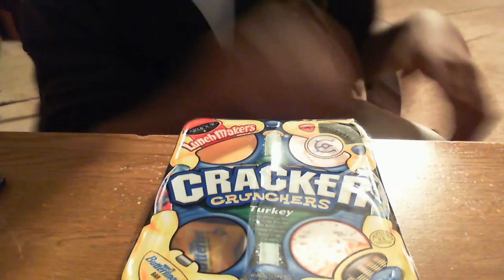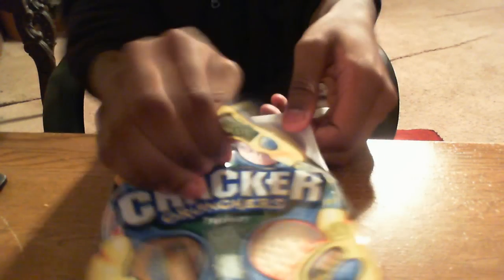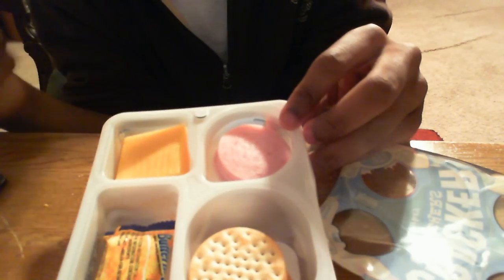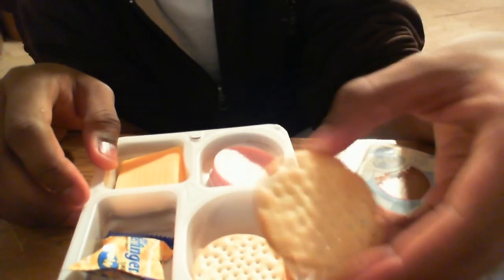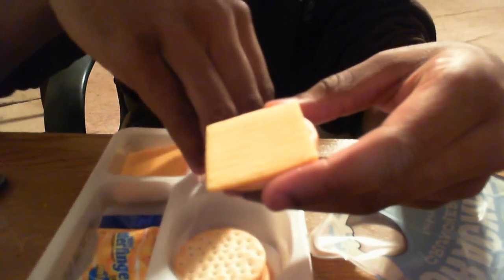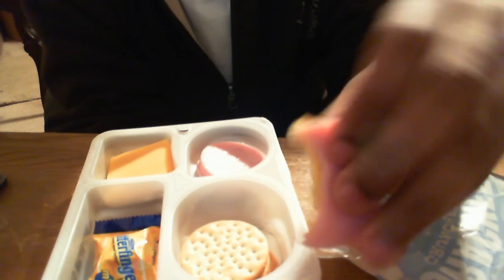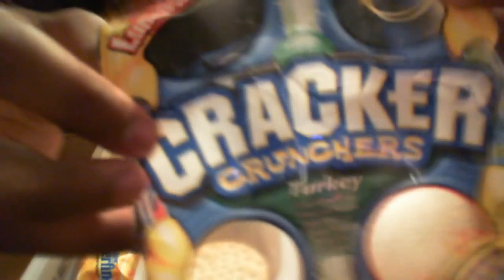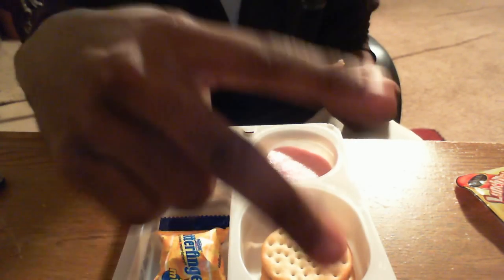Lunchables Ham and Cheese Unboxing